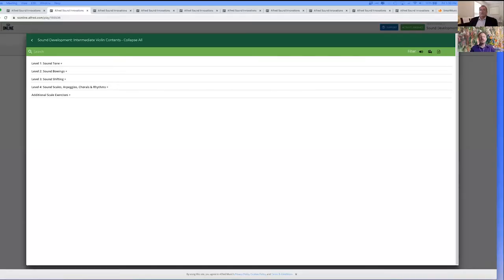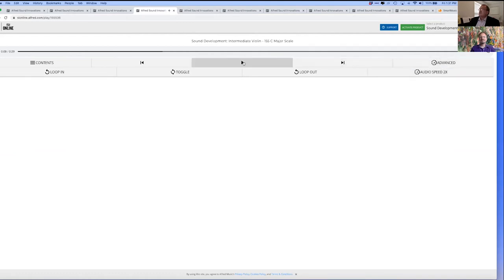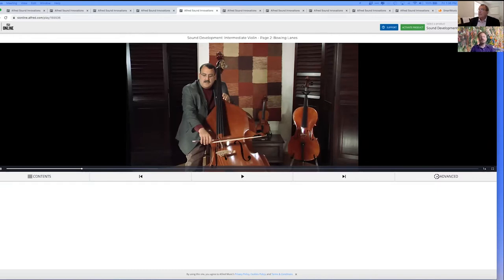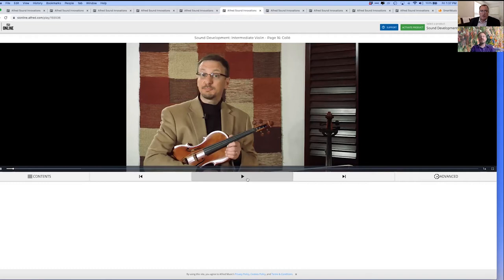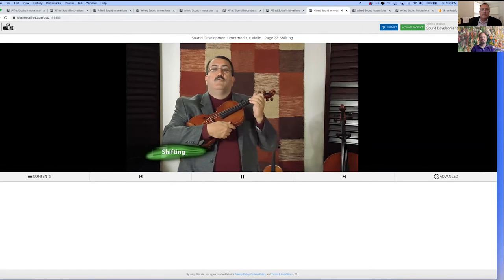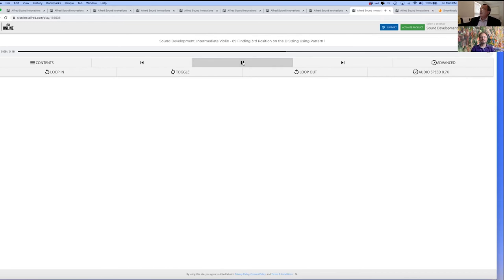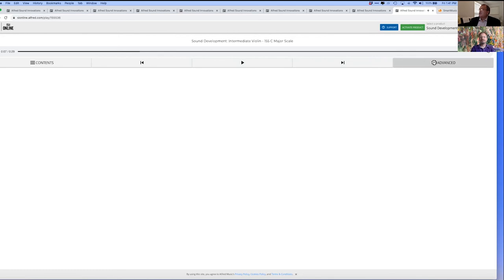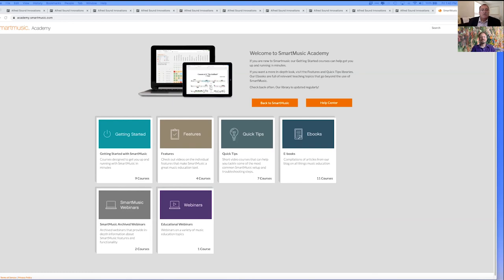Tips for Remote and Hybrid Teaching: Sound Development for String Orchestra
Sound Innovations authors Bob Phillips and Dr. Kirk Moss explain the tools available for you while using Sound Innovations: Sound Development Intermediate and Advanced String Orchestra for remote or hybrid teaching. All of the needed MasterClass videos, play-along tracks, and supplemental PDFs are available on SI Online—check out SI Online is accessible from any device with an internet connection including Chromebooks, iPads, and cell phones, and no login is necessary. Also, check out the ultimate remote teaching resource—SmartMusic—where you can create assignments and track your students' progress.

Sound Innovations is Alfred Music's revolutionary method series for string orchestra. Written by renowned educators Bob Phillips, Peter Boonshaft, and Robert Sheldon, the method combines time-tested educational concepts, input from thousands of teachers, advances in modern technology, and solid pedagogy that follow state and national music education standards. Logical sequence, clean pages, and clear explanations combined with MasterClass videos and varied accompaniments will foster better comprehension and better execution of instrument-specific technique. Emphasize playing with a characteristic beautiful sound with Sound Development and Creative Warm-Up books. Adjust the pacing and focus of your teaching throughout the semester with the resources at SI Online. Exclusive enrichment and supplemental content provide differentiated instruction and assessment to meet the unique needs within your classroom. Also, access streaming all of the video and audio media from anywhere including mobile devices.